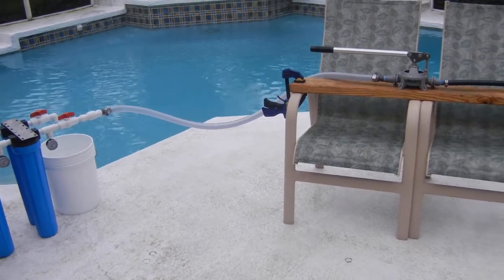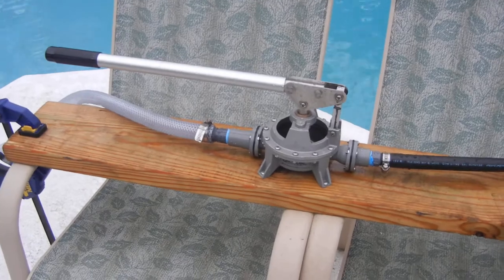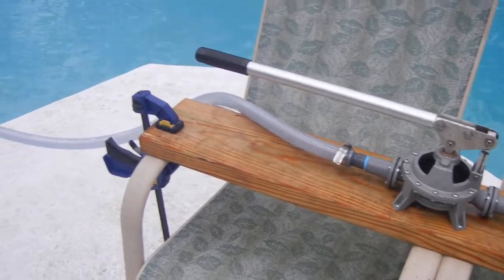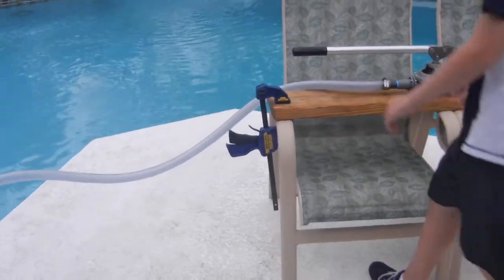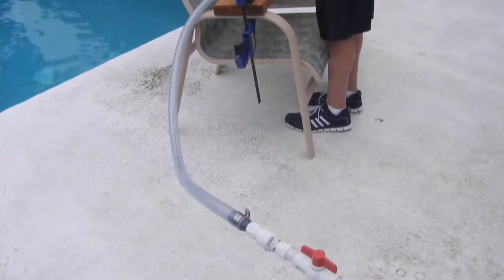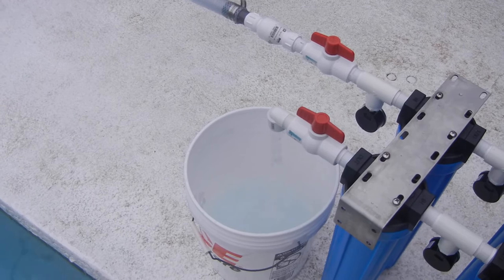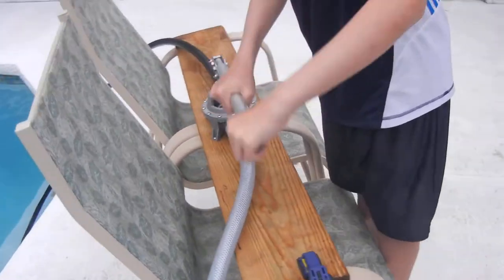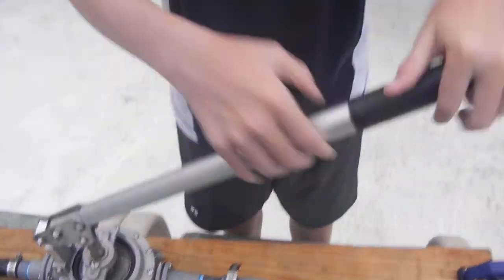Guzzler Hand Pump Plus Water Filtration System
Manual pumping and water purification system for Third World application